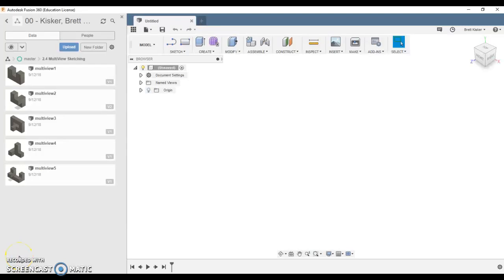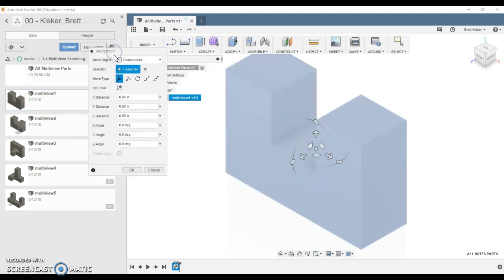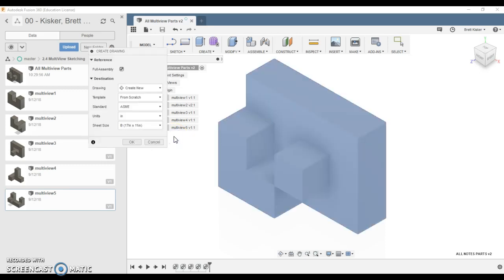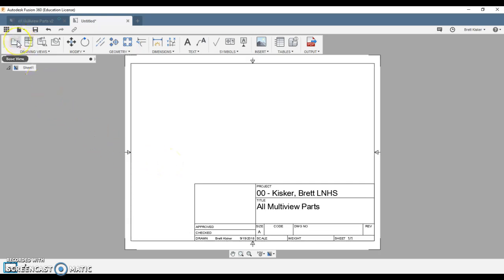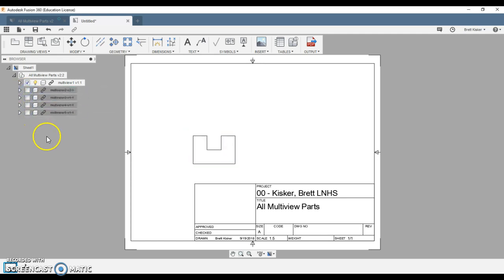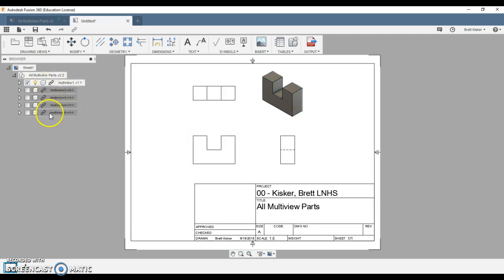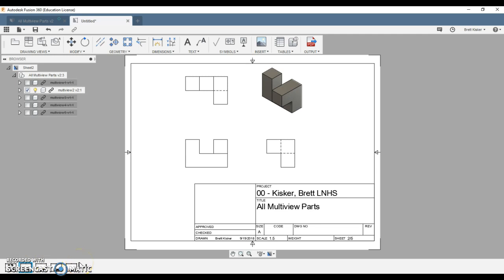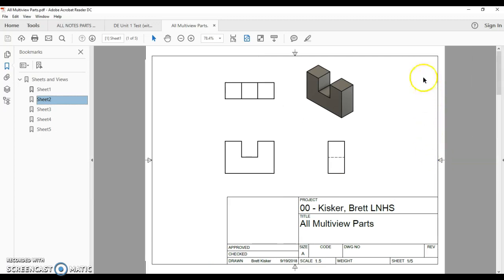PLTW IED 2.4 - Creating Drawing Files in Fusion 360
In my Intro to Engineering Design course, we are learning how to create orthographic projections both on paper and using Autodesk Fusion 360. In this video, I walk through the process of taking 5 parts that we had previously created while taking notes and making a single drawing file with each part individually shown.